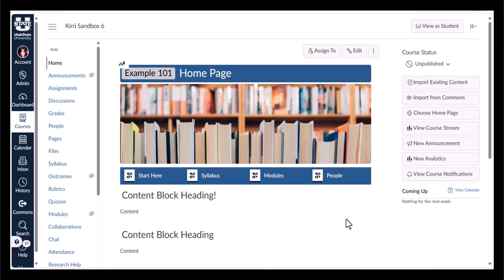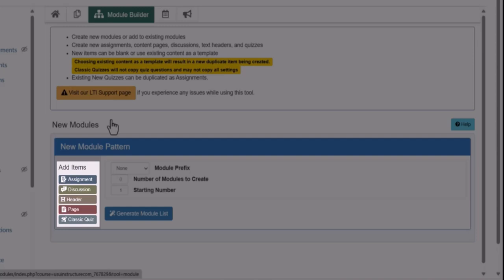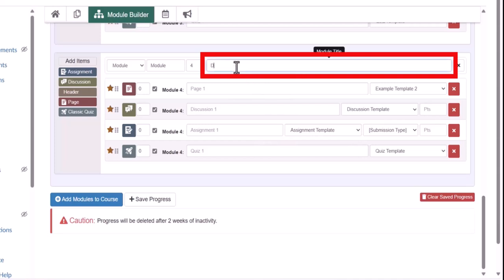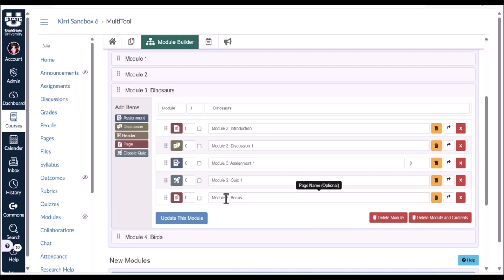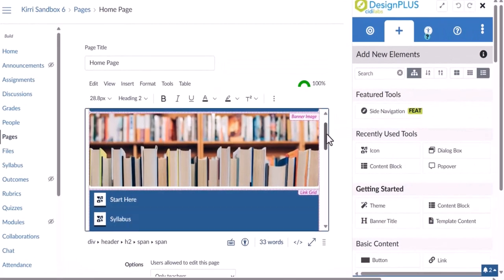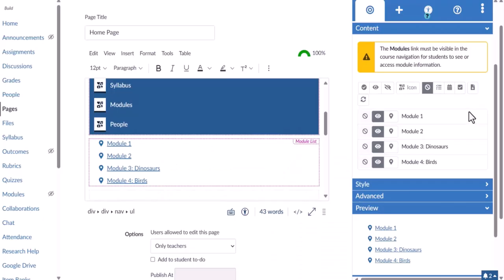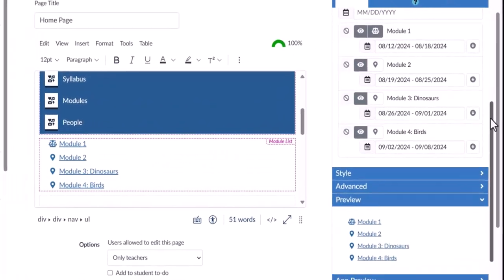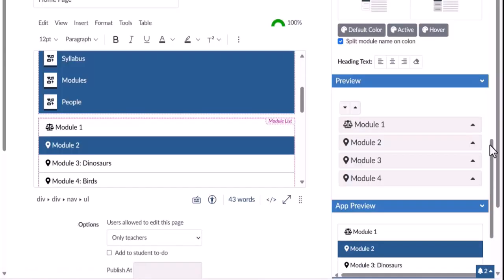Building Out Your Modules